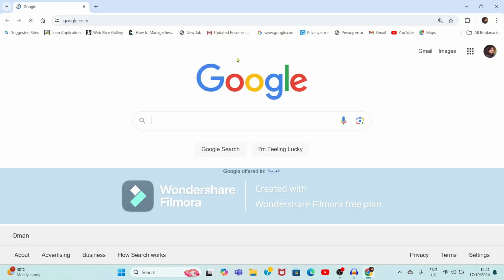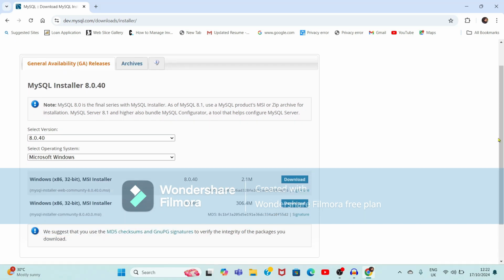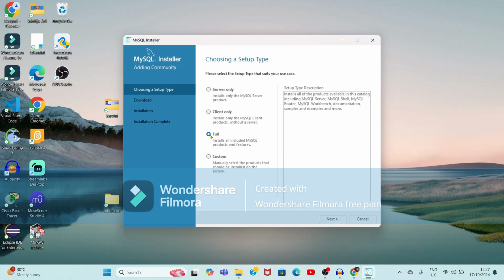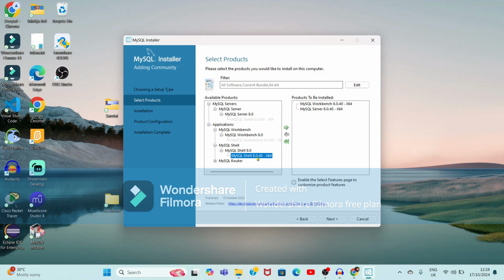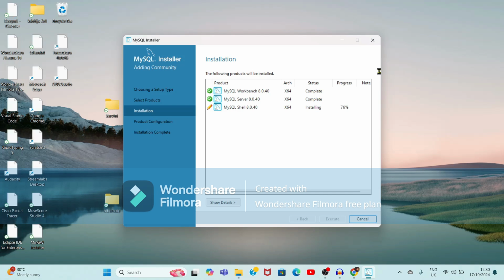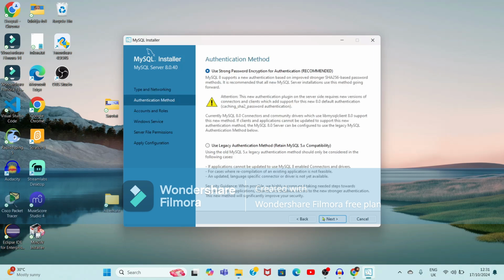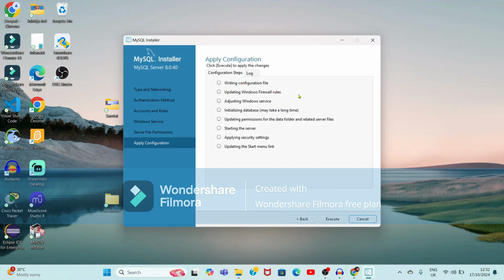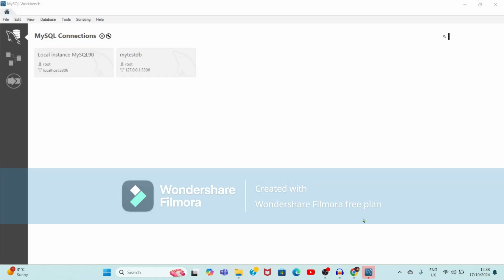Easiest way to install MySQL Server 8.0.40 and Workbench on windows.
Hello Friends
 In this video we will see easy way to download and install MySQL Server and workbench on Windows 10/11
2. Follow steps of installation wizard.
Mysql Server

install mysql server and work bench on windows 10/11.
how to install mysql server and workbench in windows 10